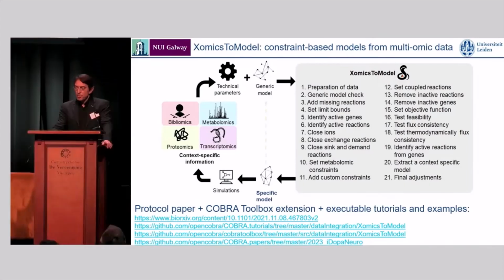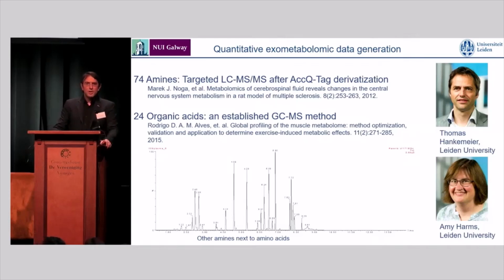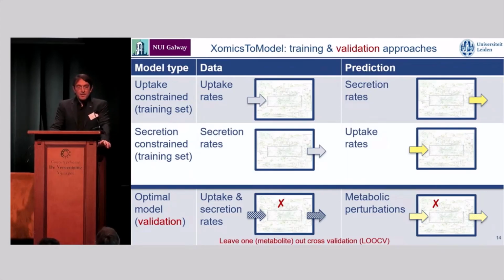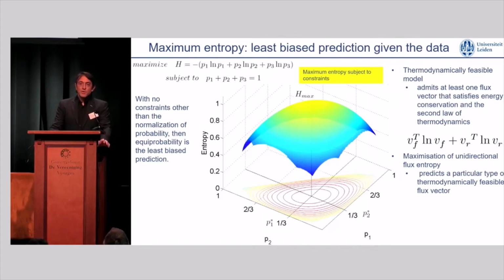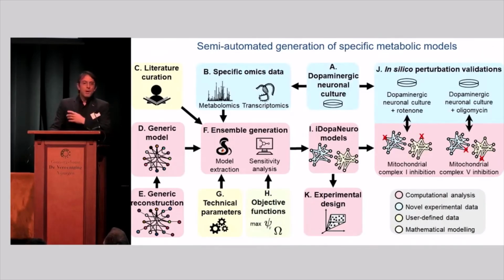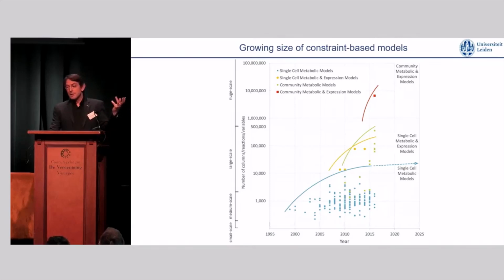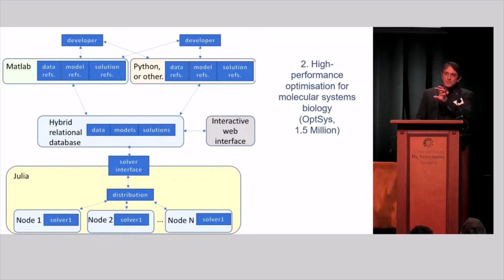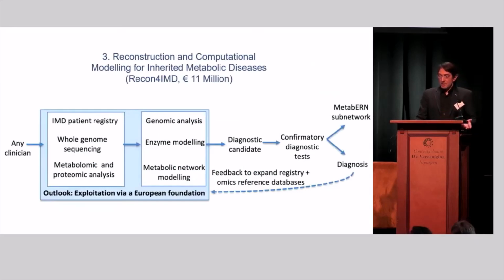X-omics festival 2023 - Ronan Fleming: "Multi-omics data integration and modeling."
Presentation of Ronan Fleming (Leiden University) at the X-omics festival 2023 entitled "XomicsToModel: Multi-omics data integration and generation of thermodynamically consistent metabolic models."